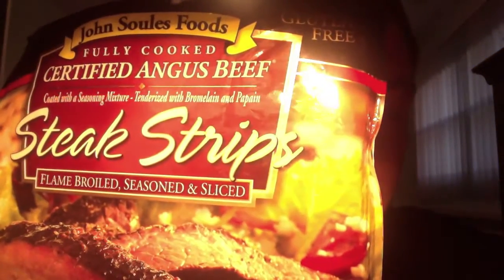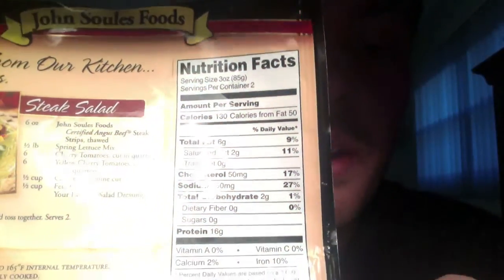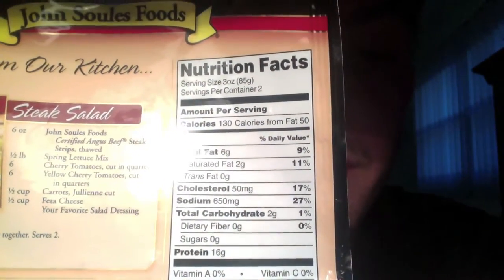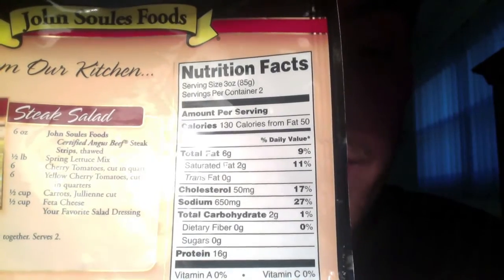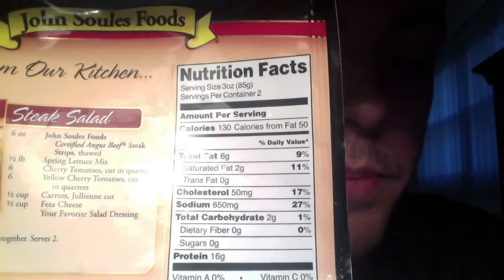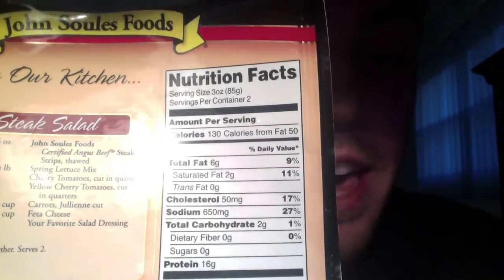John Soules Fully Cooked Steak Strips Review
I'll also be taking suggestions for food to review!